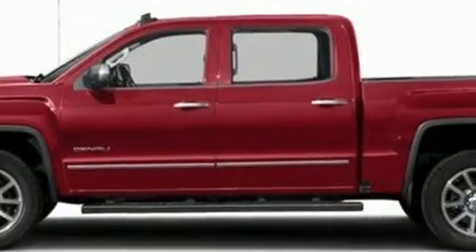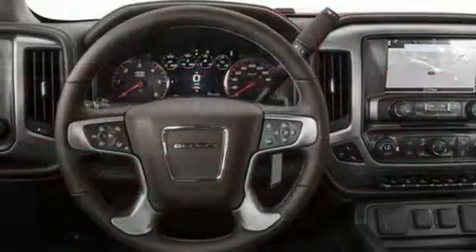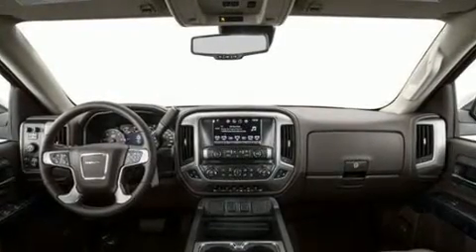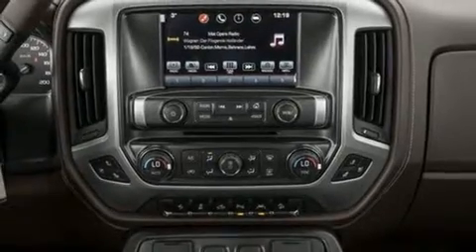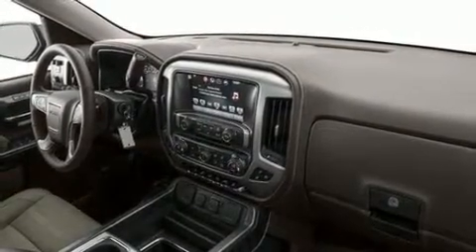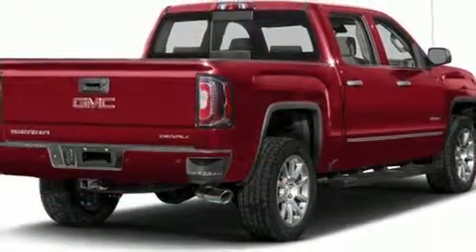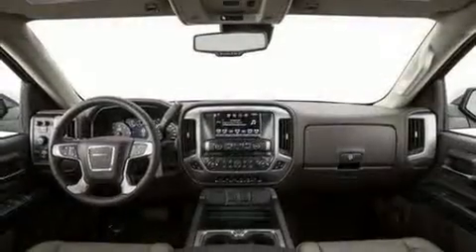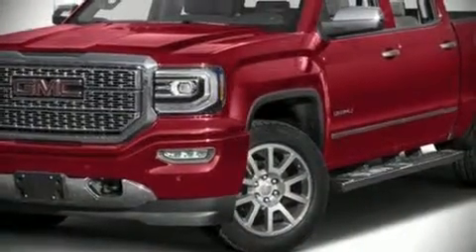2016 GMC Sierra 1500 Denali in Coquitlam, BC V3E 1K9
2595 Barnett Highway.

Take command of the road in the 2016 GMC Sierra 1500. It features an automatic transmission, 4-wheel drive, and a powerful 8 cylinder engine. It includes leather upholstery, heated and ventilated seats, turn signal indicator mirrors, remote keyless entry, adjustable pedals, a trailer hitch, a bedliner, and power seats. Premium sound drives 7 speakers, providing you and your passengers a sensational audio experience. Passengers are protected by various safety and security features, including: dual front impact airbags with occupant sensing airbag, front SIDE impact airbags, traction control, brake assist, a security system, onStar, and 4 wheel disc brakes with ABS. Electronic stability control stands out as a technologically savvy innovation, keeping you better connected to the road. We pride ourselves on providing excellent customer service. Stop by our dealership or give us a call for more information.